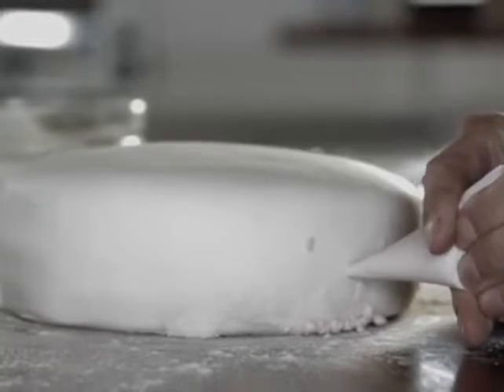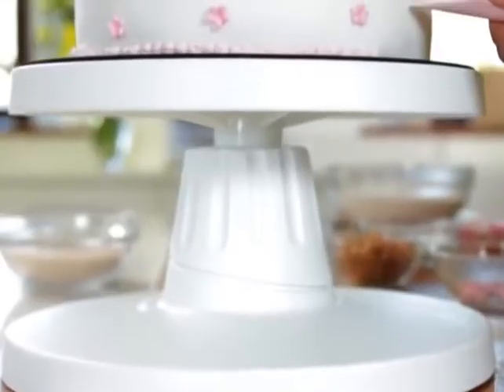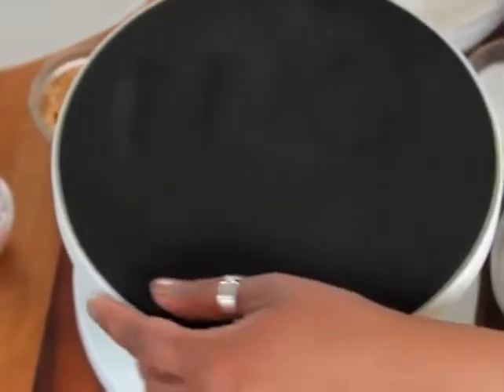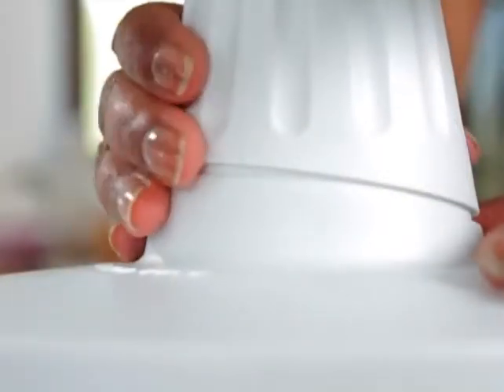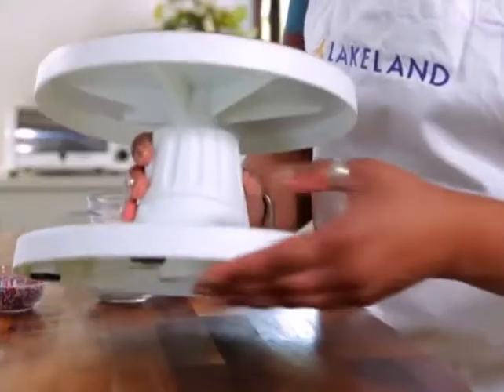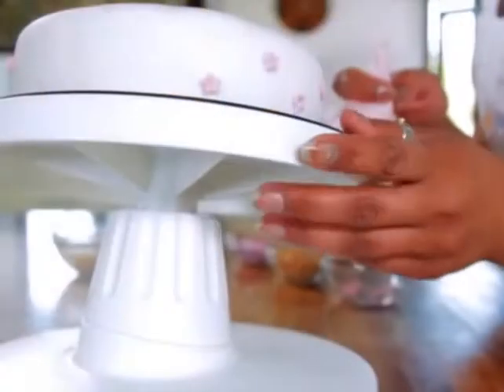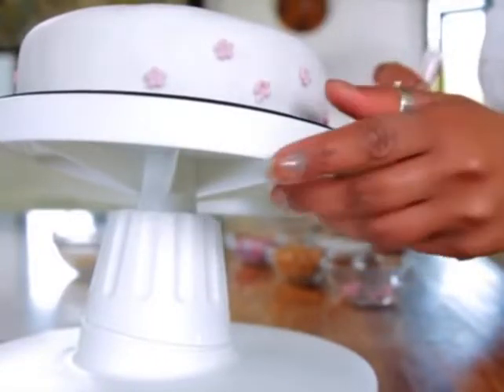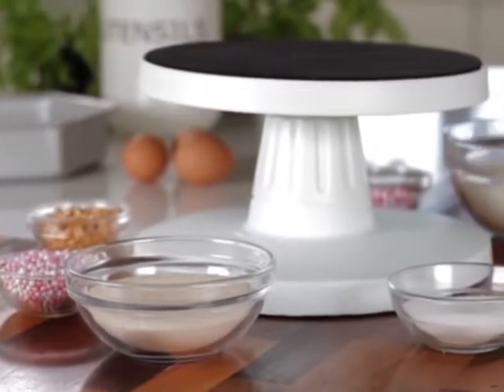Cake Stand Rotating Cake Decorating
This Turntable Cake Stand offers you more freedom  to designing your cakes